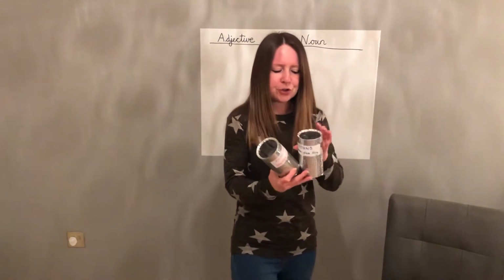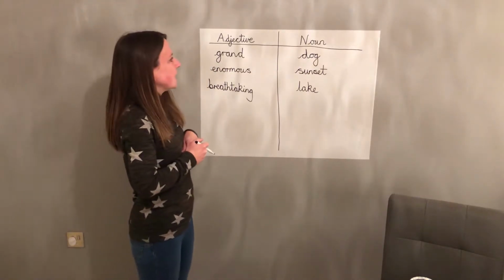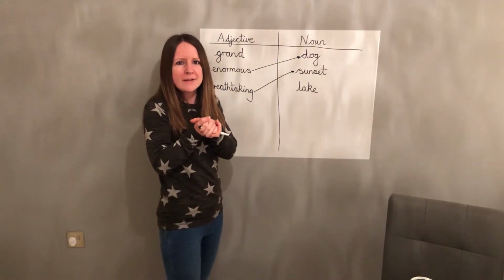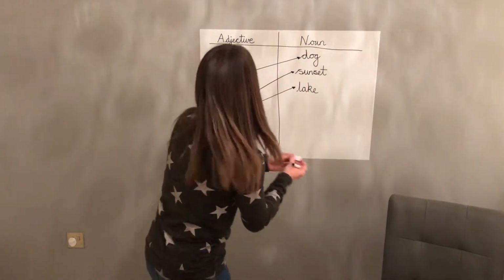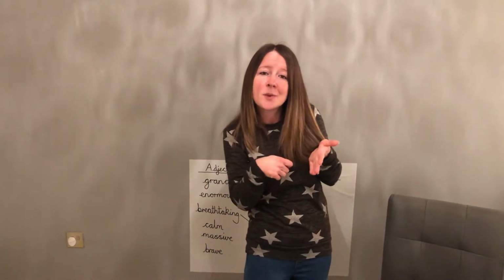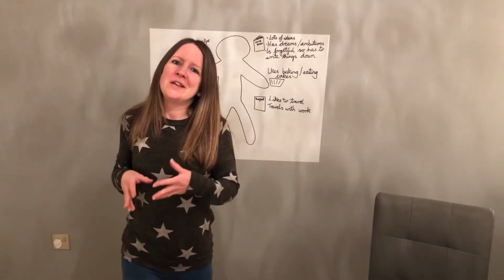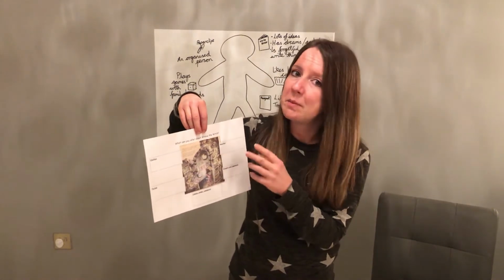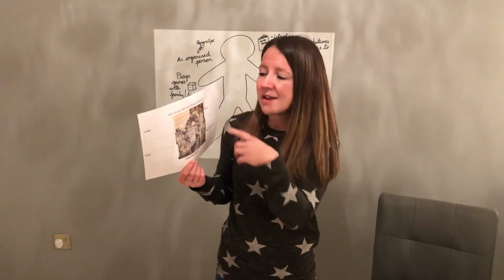English Lesson - Reading Comprehension - Inference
Reading Comprehension - Inference

This lesson is mainly aimed at children in KS2 but Year 2 children may be able to access parts of it as well.  For your child/children to access all of the lesson, they will either need to see or have a copy of the Winnie the Witch inference document which is on my website for this lesson.